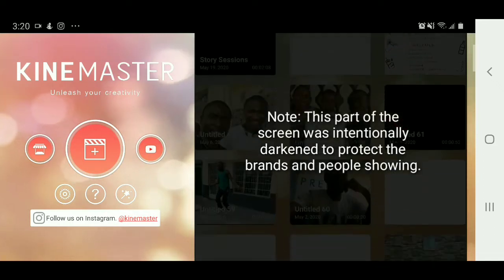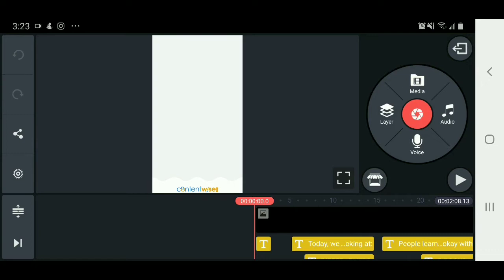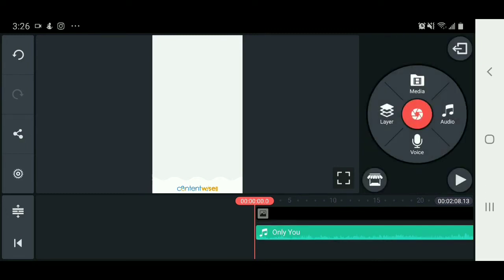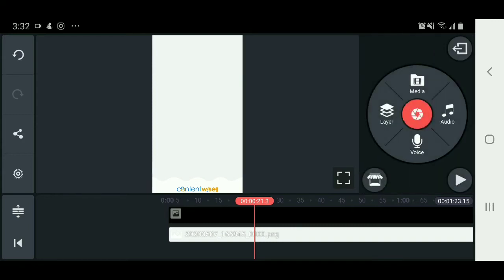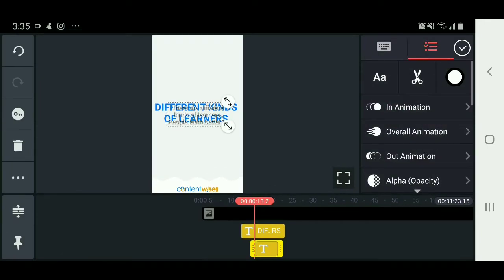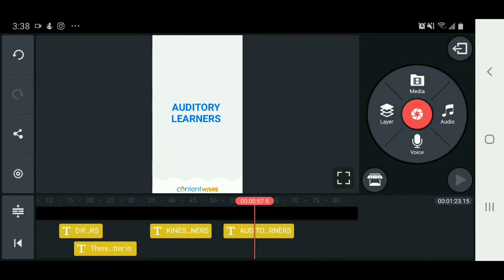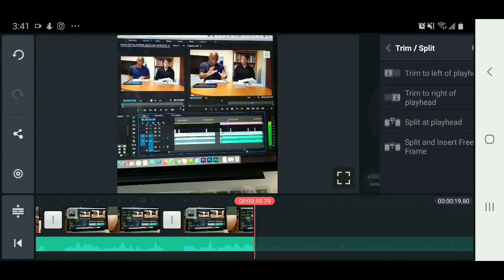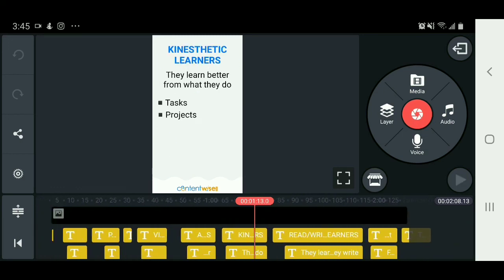KineMaster Tutorial - How to Create Amazing Tutorial Videos Using Your Mobile Phone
I created an amazing short tutorial video entirely using a mobile phone app, and many people wanted to know how I did it.

In this video, I take you through step by step on how you can use KineMaster to create amazing videos with animations, add voice recording, background music, and more.